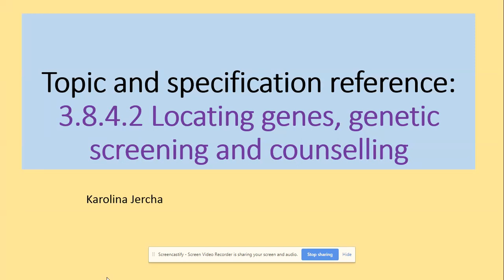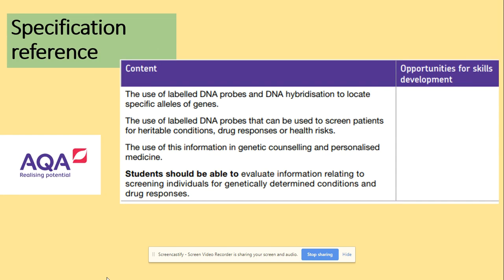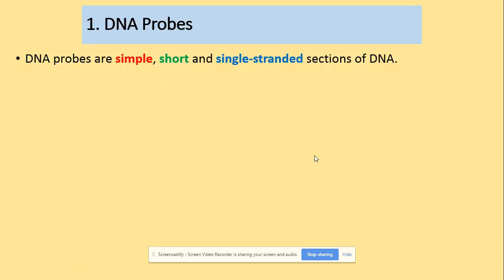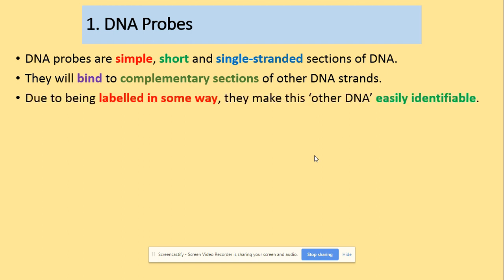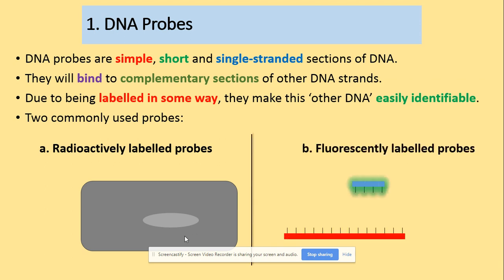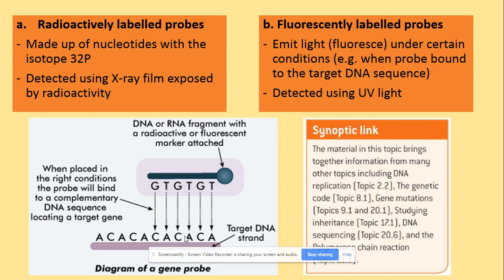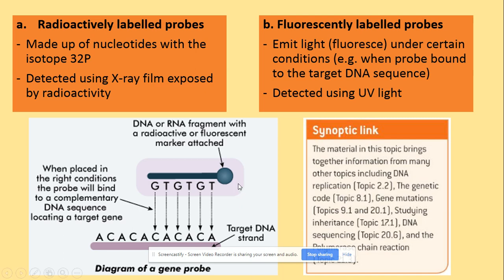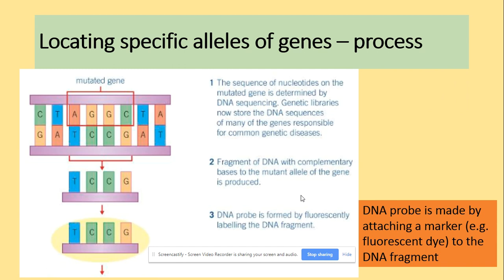3.8.4.2 Locating genes, genetic screening and counselling. AQA A level biology